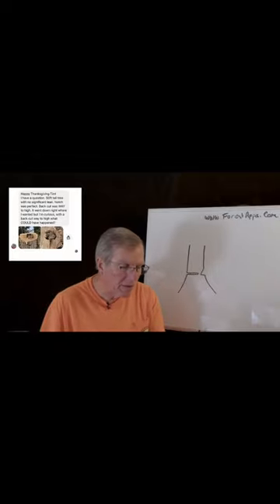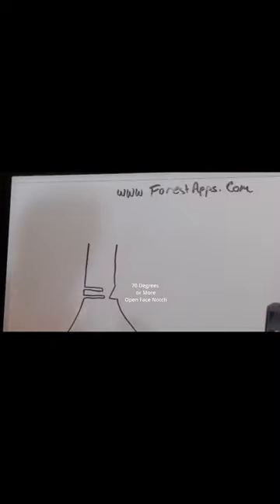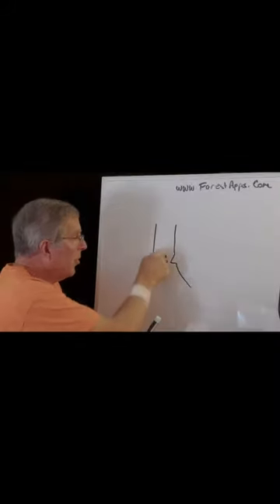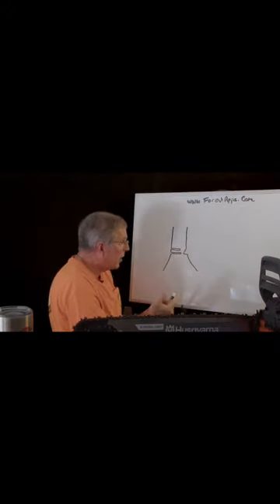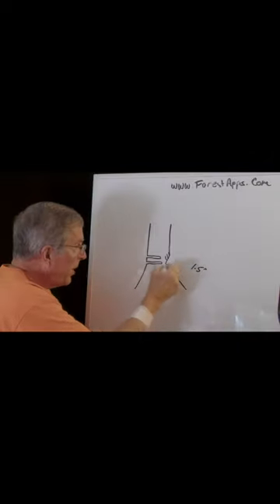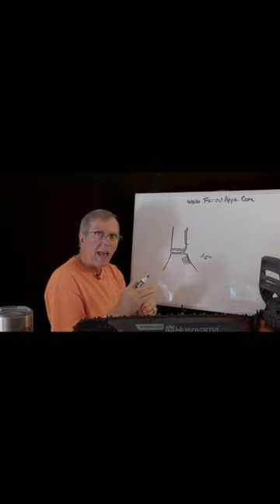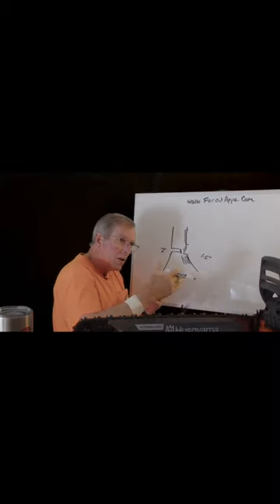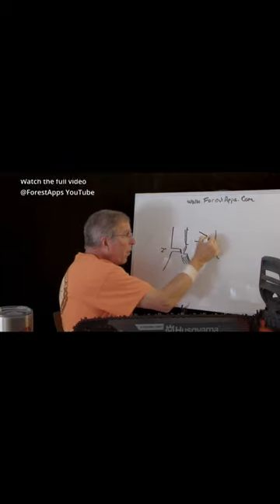Question from BJ